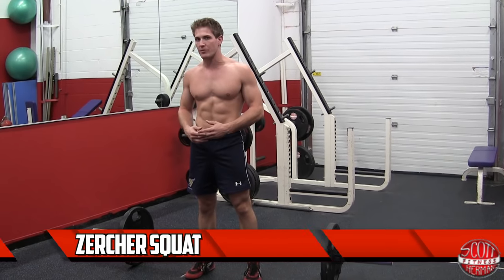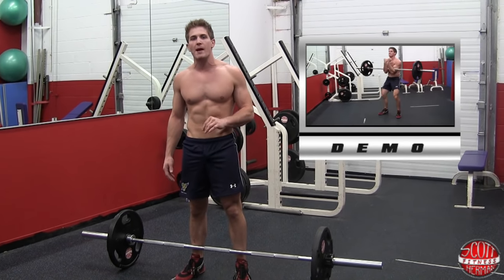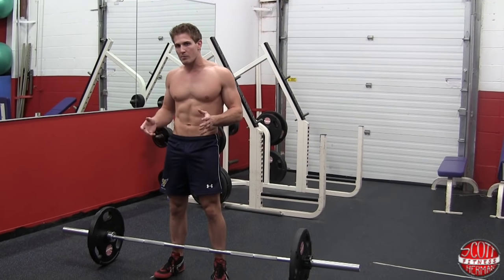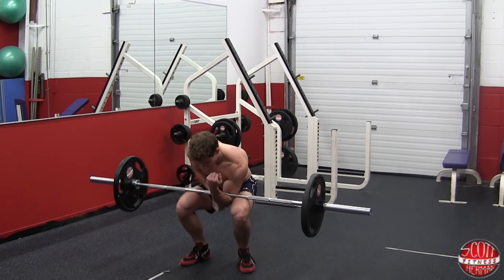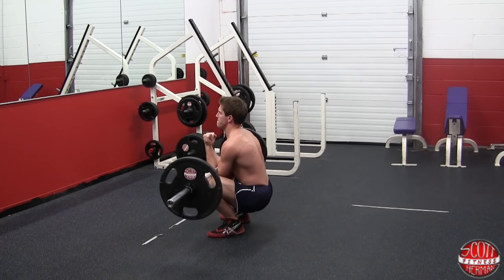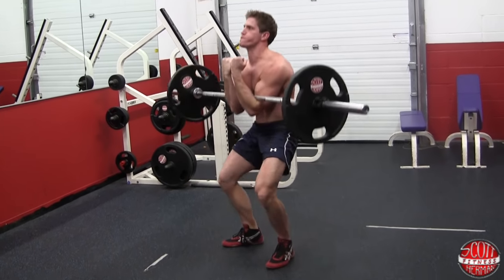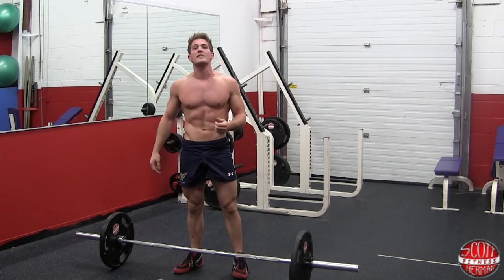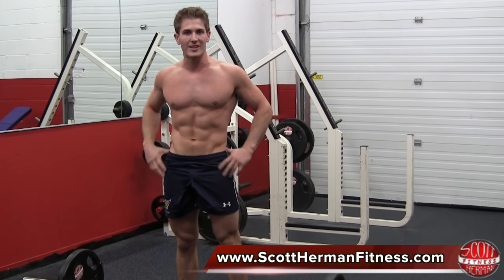How To: Zercher Squat